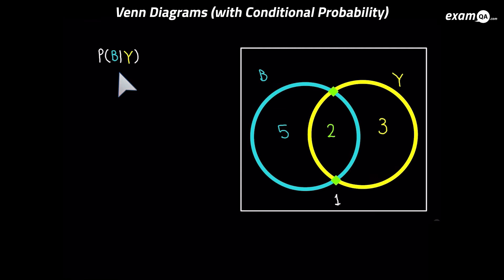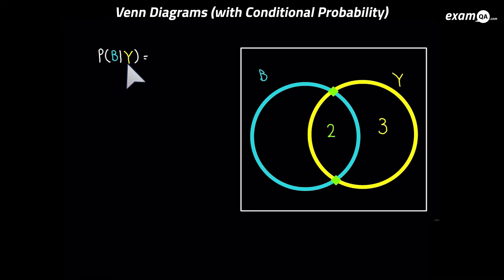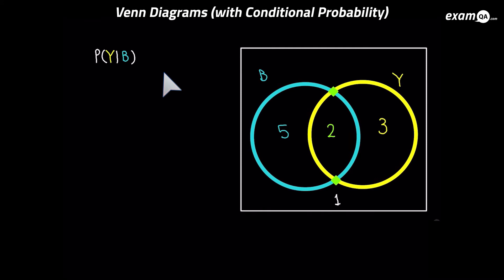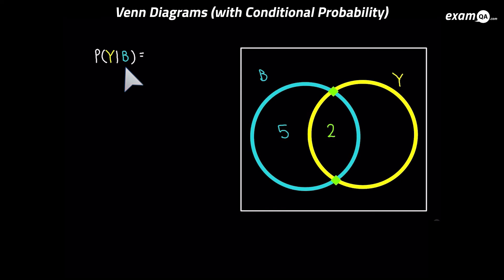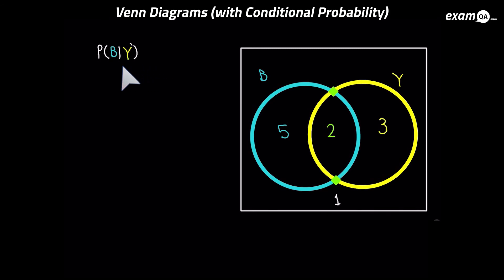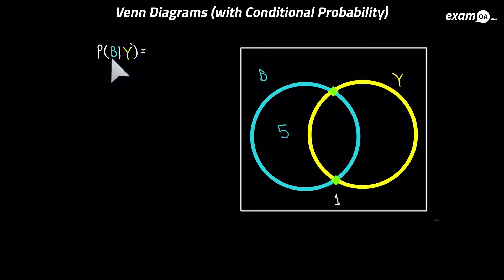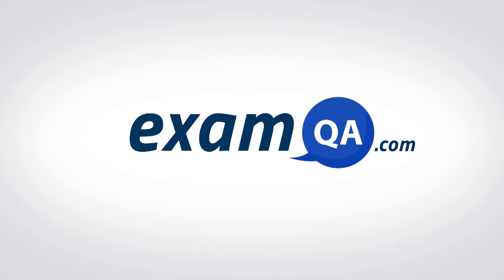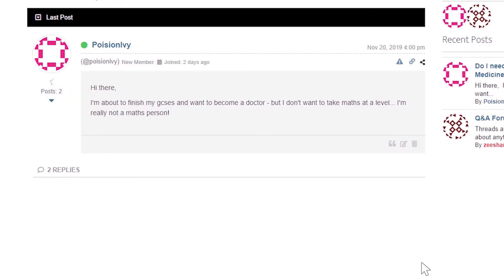Venn Diagrams | GCSE Maths (Higher Only)